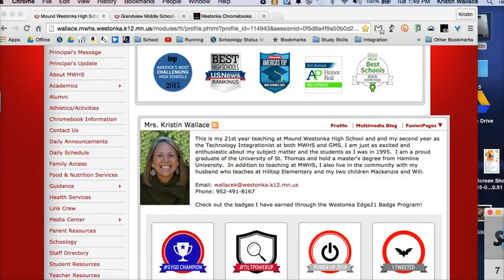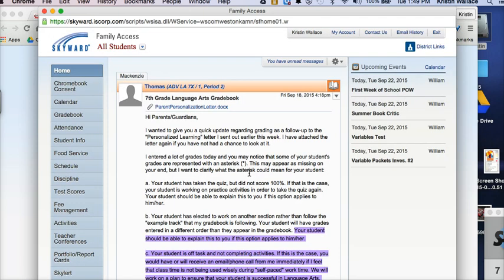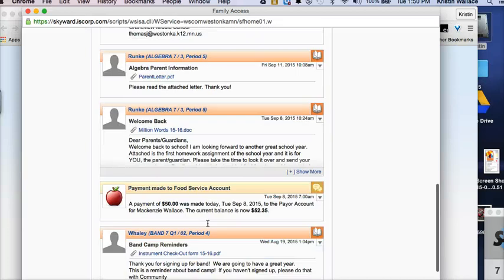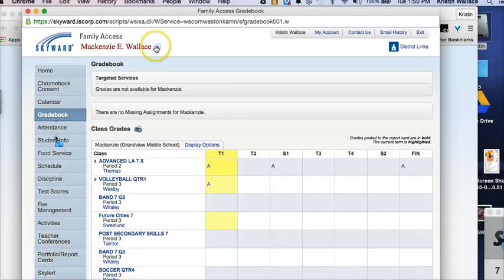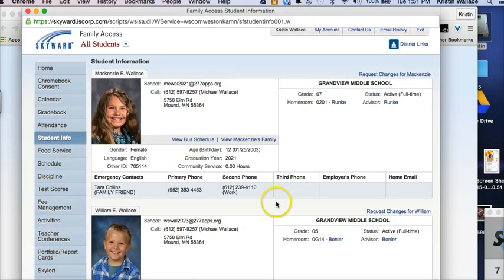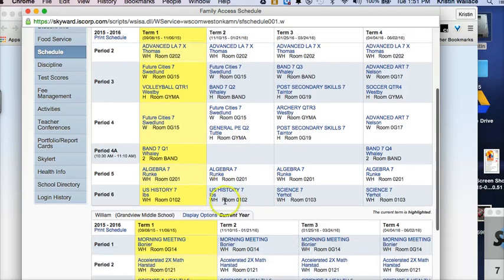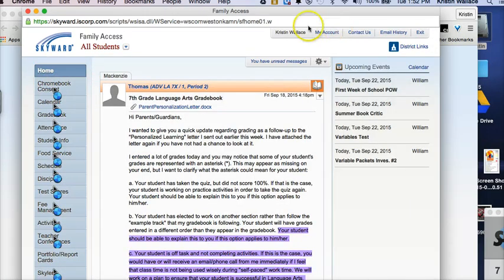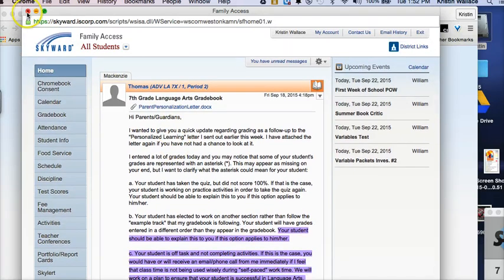Introduction to Skyward Family Access